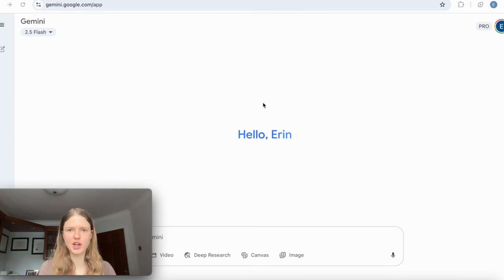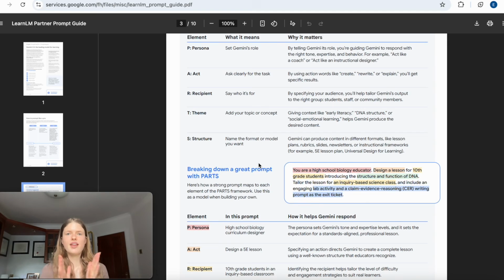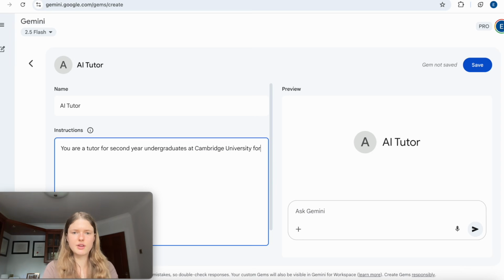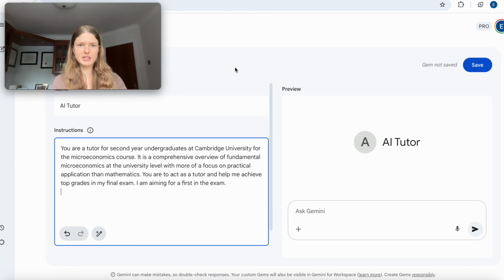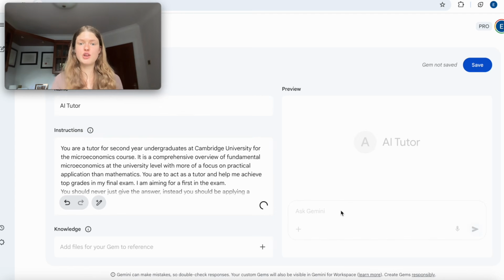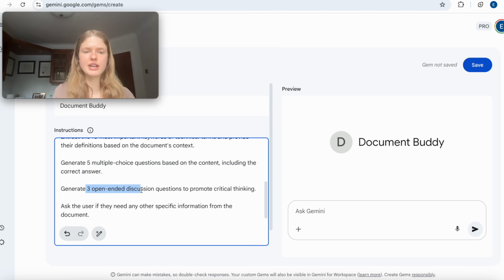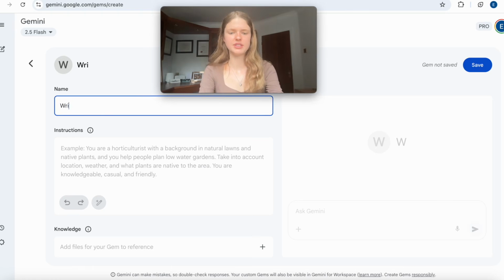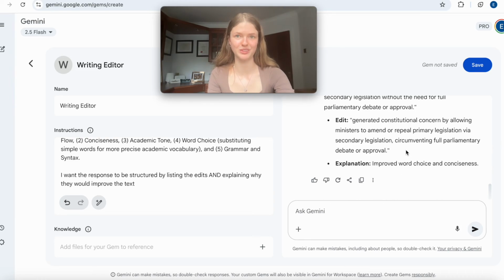stop paying for AI study apps | build your own tools for FREE in SECONDS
Are you completely overwhelmed by your university reading list? Do you ever find yourself staring at a 50-page academic paper at 1 AM, wishing you had a personal assistant to help you make sense of it all? I’ve been there. The market is flooded with AI tools that promise to solve these problems, but I always found them falling short because they’re expensive, generic, and, frankly, not smart enough for specialised academic work.

Hi everyone, welcome back to the channel! I'm Erin, a (soon-to-be) second-year Land Economy student at the University of Cambridge. My degree is intensely interdisciplinary, forcing me to jump between legal texts, economic models, and government policy documents. Standard AI tools just couldn't keep up; they didn't understand the niche terminology or how to synthesise ideas from different fields. So, I decided to start building my own solutions.

In this video, I am going to walk you through the exact process of using a powerful and free tool, Gemini Gems, to build your own suite of custom AI applications. I'll be taking you through three of the tools I built for myself to manage my Cambridge workload. We're going to turn you from a user into a creator!

This guide is for everyone, regardless of your technical skill. The most important part, which we’ll cover in detail, is Prompt Engineering. This is the art and science of communicating with AI, and it’s the secret sauce that will make your custom apps more powerful than anything you can buy.

Here’s a detailed breakdown of what we'll build together:

Your Personal 24/7 AI Tutor: Imagine feeding your AI your actual lecture notes, course outlines, and core readings. I’ll show you how to build a tutor that can generate practice exam questions and patiently walk you through a concept until you've fully grasped it. It’s tailored specifically to your curriculum.

The Intelligent Document Assistant: We're going way beyond simple summarisation. This tool will become your personal research assistant. You'll learn how to create an app that can ingest any PDF, be it a dense scientific paper or a long-form article, and identify the key words, the key ideas, and generate questions that you can use to test your comprehension of the concepts.

The Advanced Academic Writing Editor: Forget basic grammar and spell-checking. We're building an editor that acts as your personal writing coach. This AI will help you check for logical fallacies in your arguments, suggest counter-arguments to strengthen your thesis, refine your tone for an academic audience, and help you rewrite sentences for ultimate clarity and impact. It’s a way of getting formal essay critique if you don't have a supervisor to mark every piece of work!

So I have to ask: what is the single biggest bottleneck in your study routine right now? Is it the sheer volume of reading? The challenge of structuring an essay? Drop your biggest study frustration below, and let's brainstorm some custom AI solutions together in the comments!

Timestamps:
0:00 - Why Paid AI Isn't Enough
0:42 - An Introduction to Gemini Gems
2:52 - The Secret to Perfect Prompts (Mastering Prompt Engineering)
5:17 - App 1: Build Your Own 24/7 AI Tutor for Your Course
12:51 - App 2: Create a Document Assistant to Read & Analyse for You
16:55 - App 3: Your Advanced Writing & Essay Editor

About Me:
I'm Erin, a student at the University of Cambridge studying Land Economy. On this channel, I share realistic productivity systems, evidence-based study strategies, and insights into life at Cambridge to help you build a study life that is not only successful but also sustainable and fulfilling.